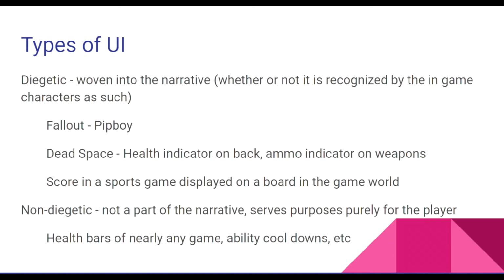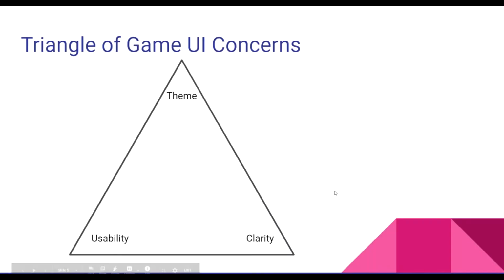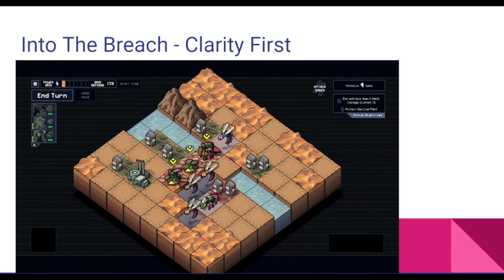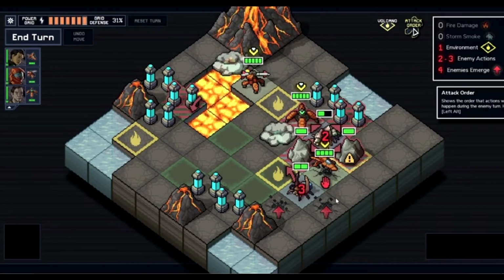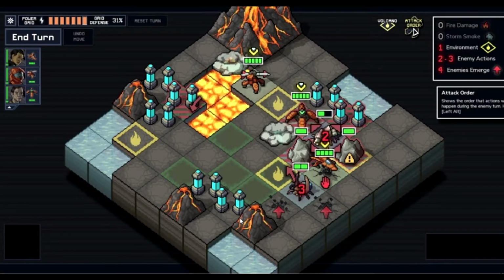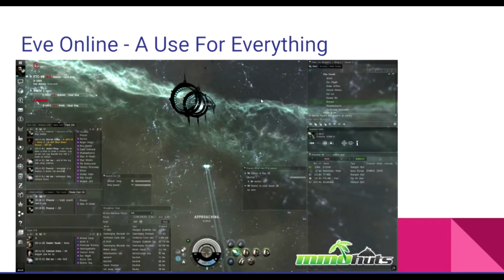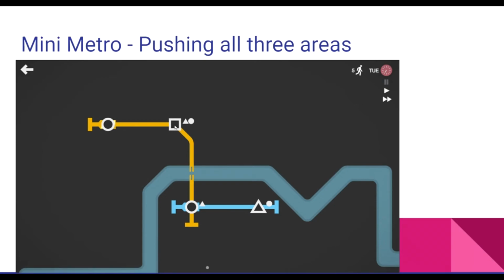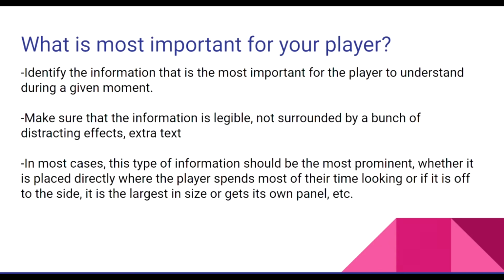UI Design Analysis | Game Design and Development Club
Club co-president Renaud Marshel discusses some beginner tips on video game UI design.

The Game Design and Development Club at KSU is made up of designers, programmers, artists, and others who seek to integrate themselves into the gaming industry. We pride ourselves in sharing our collective knowledge with anyone who is interested in game development.